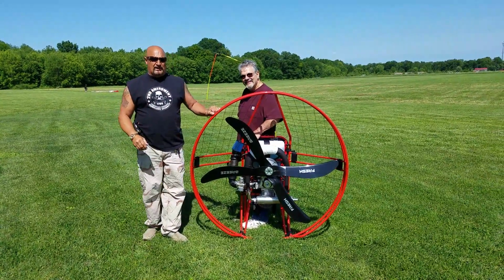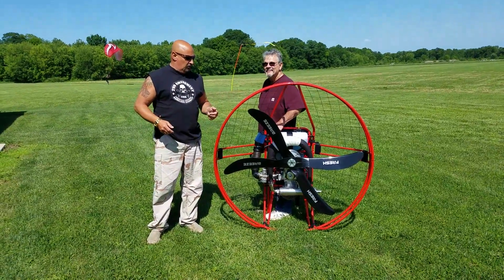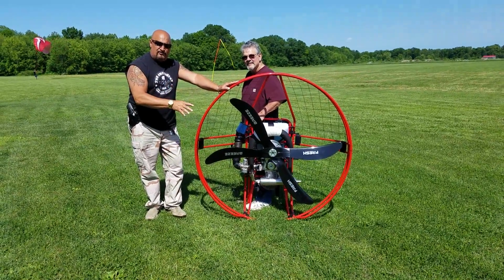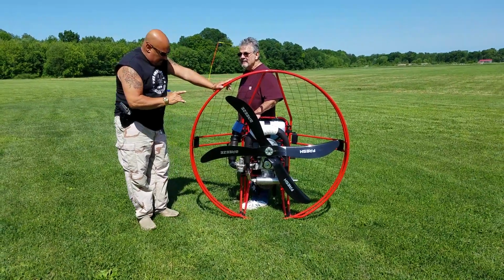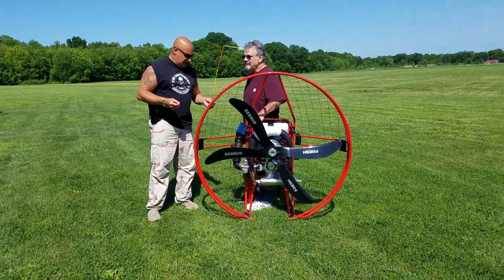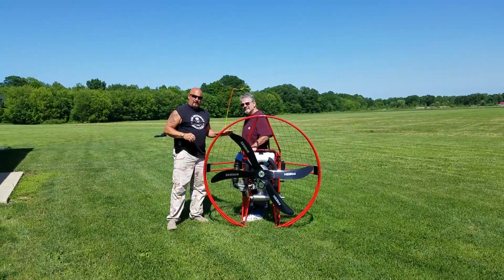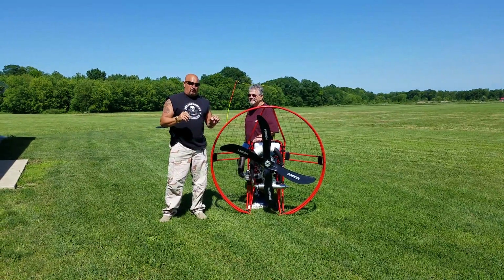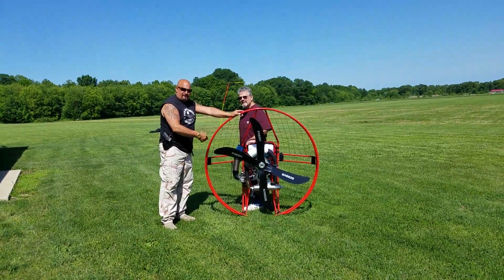PROP STARTING YOUR MOTOR.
In this video we are explaining why you should not prop start your motor. We are not suggesting you prop start your motor. This video is to show you how to be safe with your fresh Breeze paramotor unit. The fresh Breeze unit has features that are not found on any other brand. We have also eliminated things that do cause problems like Master shut off switches which often go bad in flight. We sometimes believe more is less. But because of this certain precautions have to be taken. This video will show you why we do what we do the German Way.

Do not prop start your motor.

What junkies offers unlimited free training in all 50 states and you can call our help and support line from 8 in the morning until midnight seven days a week for the past twenty-eight years. 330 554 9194